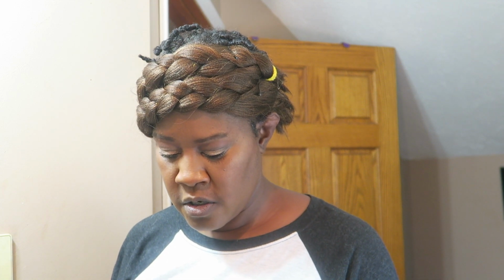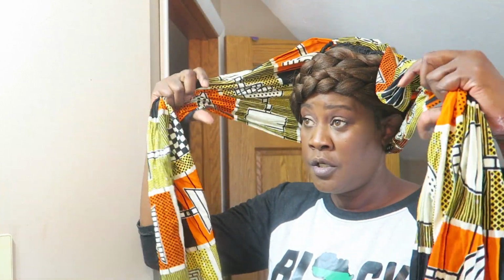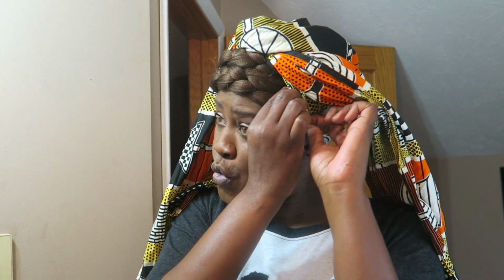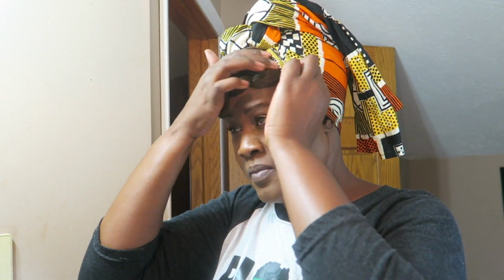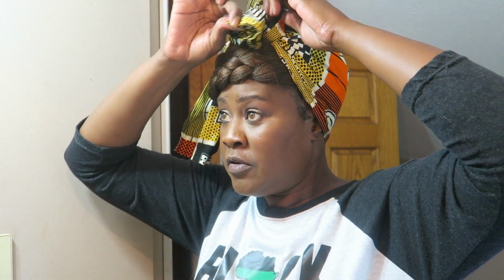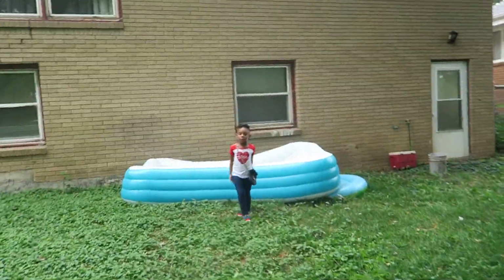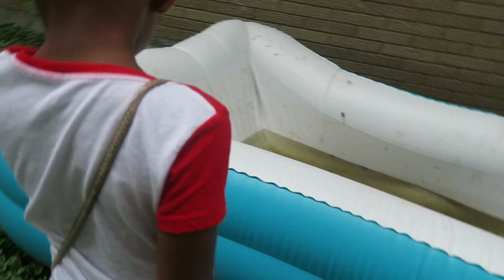Soul Food Sunday: Get Ready w/ Me; Nephew wants to vlog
Purchase my new book:
Butterflies In My Stomach

Synetta
xoxo